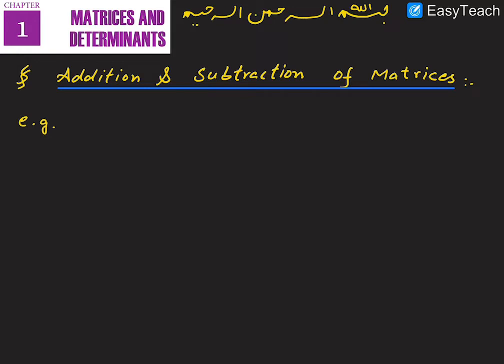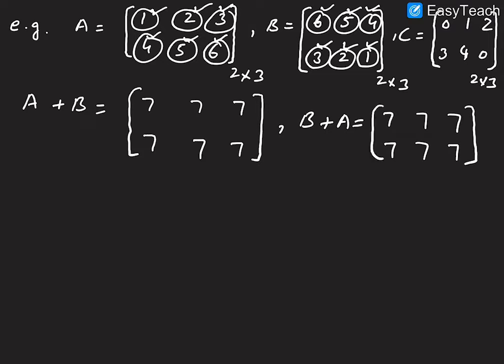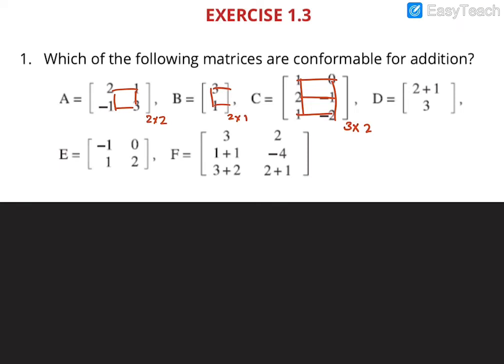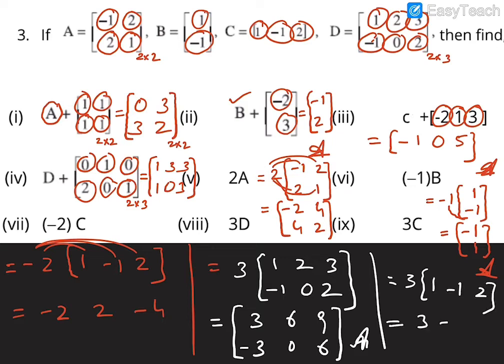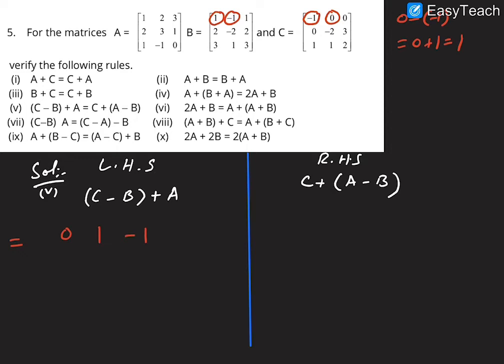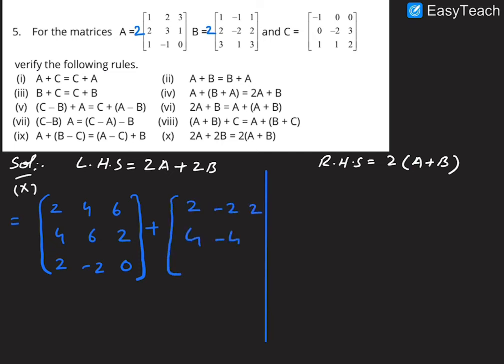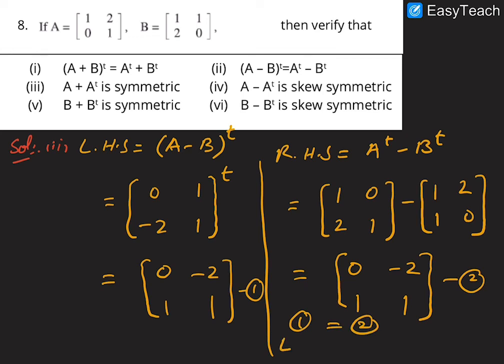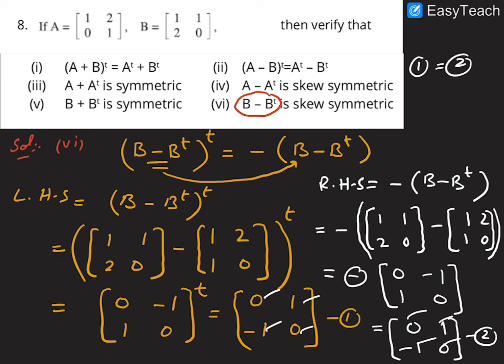Addition And Subtraction of Matrices | Grade 9 | Chapter 1 | Exercise 1.3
Addition And Subtraction of Matrices, Multiplication of Matrix by a real number, Additive Identity of Matrix, Additive Inverse of Matrix